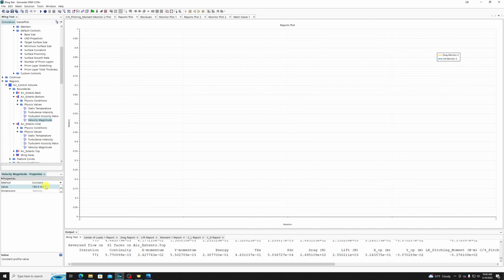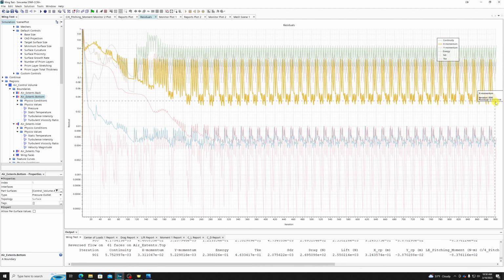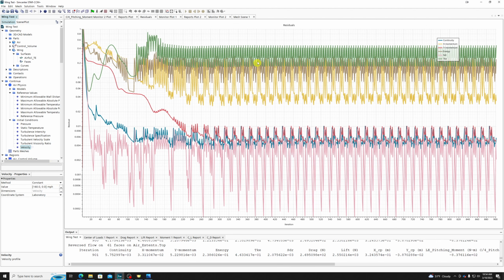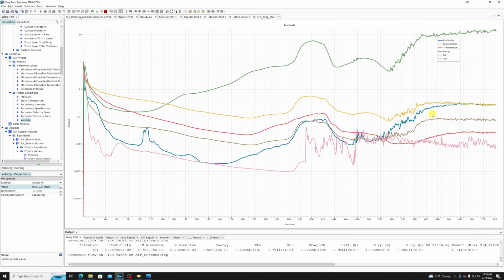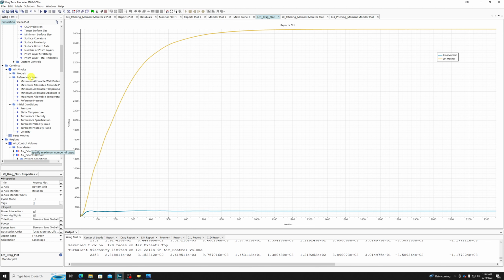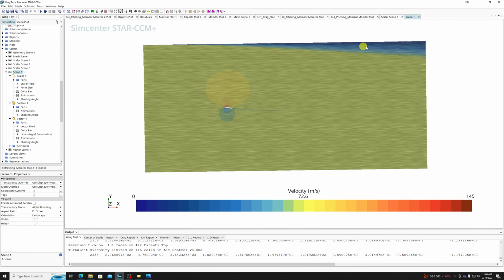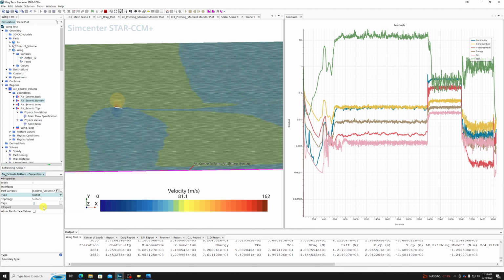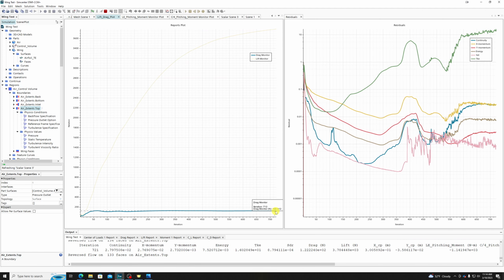STAR-CCM+ Stability and Convergence, What to Look For